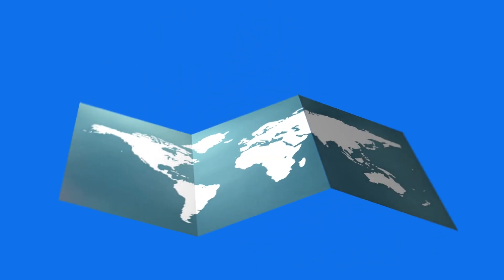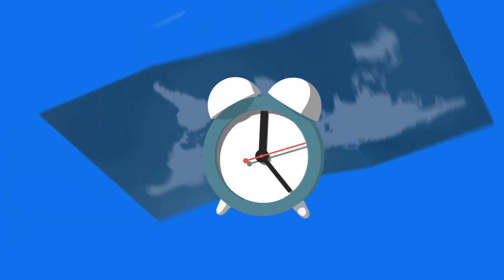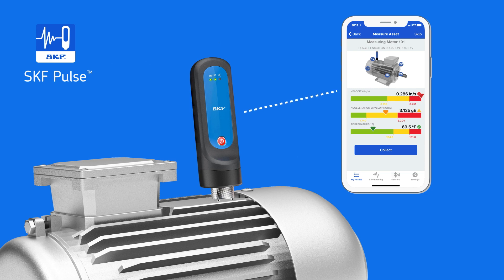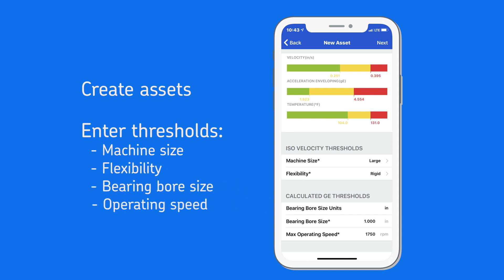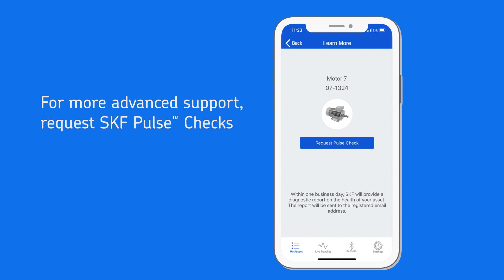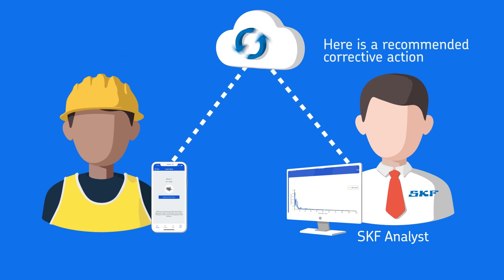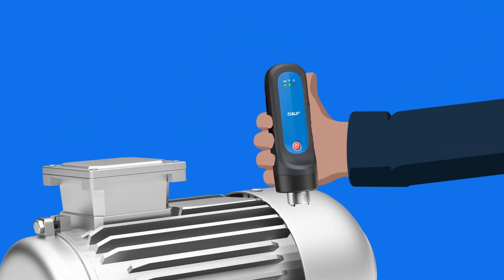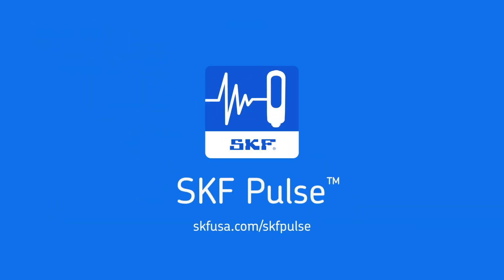SKF Pulse™ – Machine Monitoring Made Easy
Predict machinery issues before they happen with SKF Pulse™. Simplified inspection, machine health data collection and analysis are now within everyone’s reach. SKF Pulse combines an easy-to-use sensor with a free mobile app to quickly and easily identify machine condition, monitor machine health and get expert analysis.

SKF is a leading global supplier of bearings, seals, mechatronics, lubrication systems, maintenance and reliability services, engineering consulting, and training.  Since 1907, SKF has been changing the world through the power of knowledge and engineering. SKF products & solutions can be found in almost anything that rolls or moves, from space shuttles to skateboards.